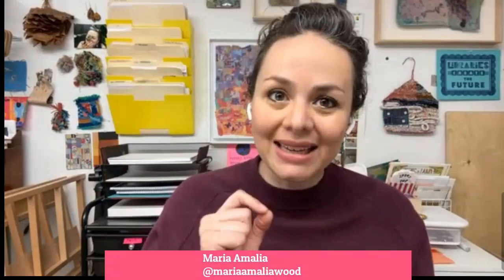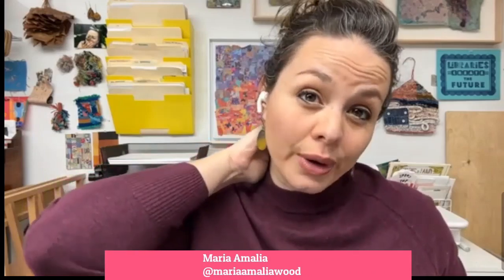Maria Amalia: Weaving Stories with Thread and Paper - Tom Ray's Art Podcast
In this episode of Tom Ray's Art Podcast, I meet Maria Amalia, a Honduras-born, Madison-based artist with a penchant for community-focused art and a rich history that spans continents and mediums. From aspirations in architecture to graphic design, and finally, to the tactile world of paper making, Maria's artistic evolution is a captivating tale of resilience, adaptability, and profound personal growth.

Dive into her story of navigating life's unexpected turns, the therapeutic power of art during times of family tragedy, and her venture into the world of fair trade and empowerment through craft. Maria's dedication to creating art with and for the community is as inspiring as her journey, with projects that invite participation and foster connections across cultures.

Maria also shares her experience as an art educator, her passion for natural dyes linked to Latin American heritage, and the intricate balance she strikes between perfection and imperfection in her work. Discover her current exhibitions, including an embroidered portrait series celebrating Latina immigrants, and her plans for interactive art tables designed to encourage communal storytelling and understanding.

Check out the other things Tom Ray does too! :)
Webcomics
- Tom Ray's graphic novels "Then This Happened..." on Amazon

Vintage Toys Channel
- Tom Ray's Pop Culture Roadshow YouTube Channel @thepopcultureroadshow

Music
Podcast Music by Tom Ray's band Lorenzo's Music @Lorenzosmusic